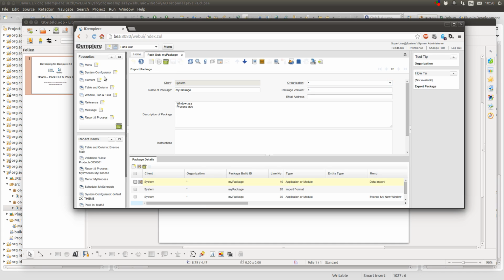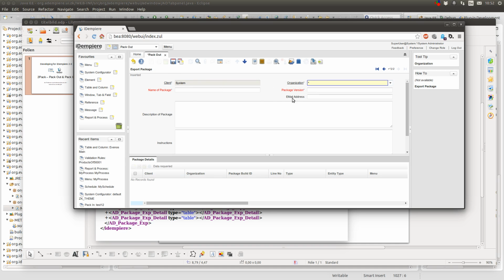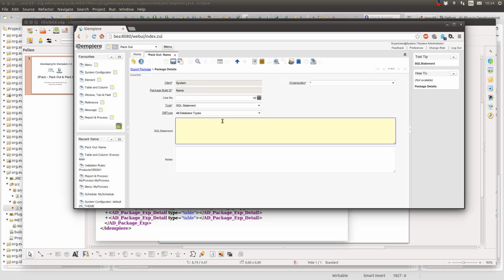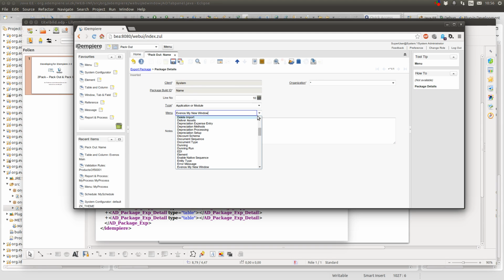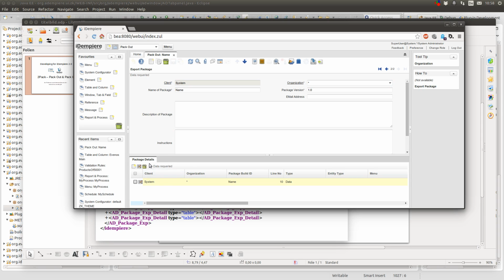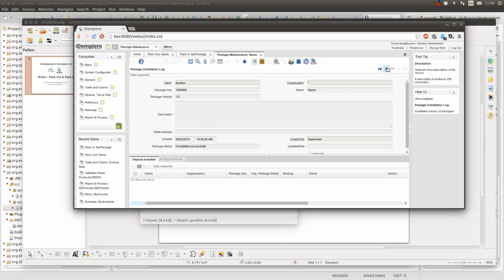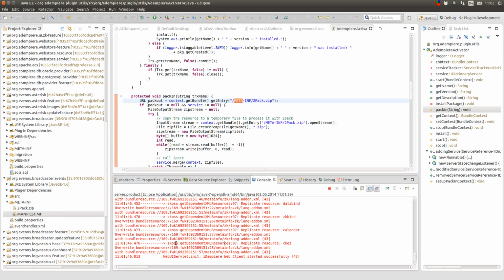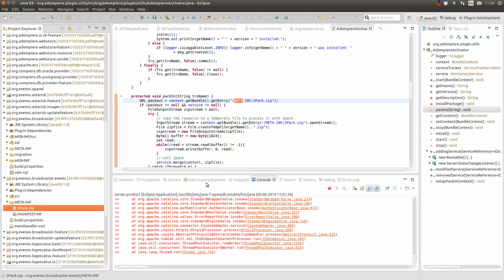Developing iDempiere 2.0 - 2Pack - Pack In & Pack Out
In this video you will learn how you can use iDempieres 2Pack feature to pack out and in changes from one system to another system. You will also learn how you can let your plugin automatically pack in changes when it is installed and started for the first time.